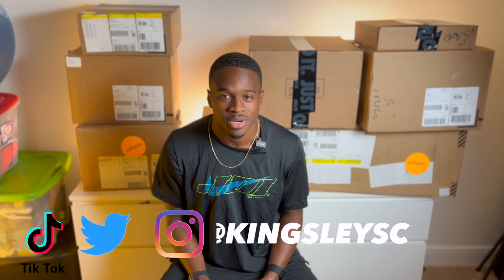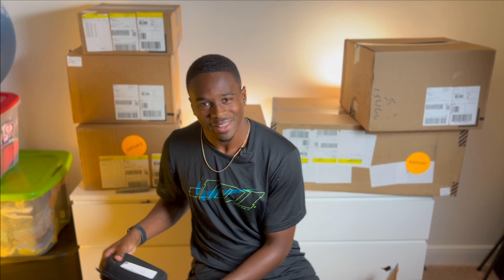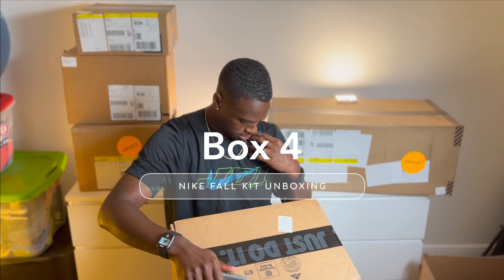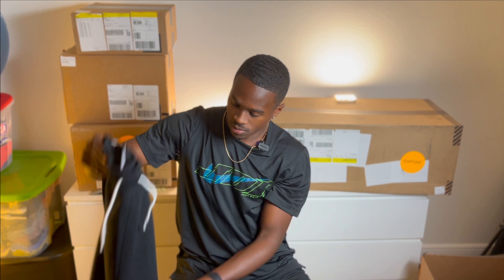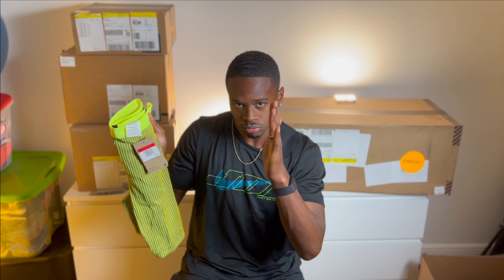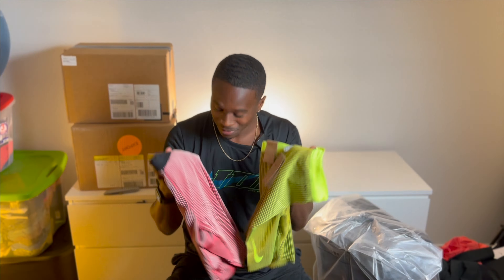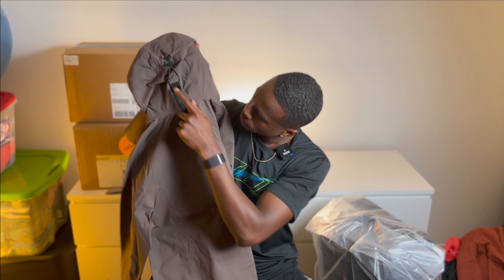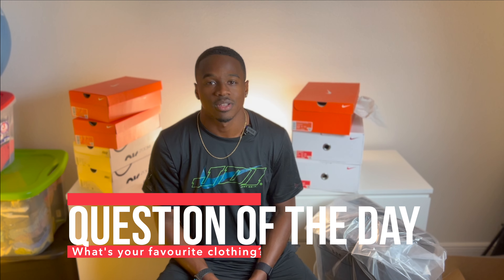NIKE UNBOXING 🔥|| Fall Kit for Pro Nike Athletes || 2022 Track & Field Season (New Spike Colour ‼️)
Unboxing the Nike kit for the Fall that I get as a professional sprinter for Nike for the 2022 track and field season 🔥🔥🔥

Nike Superfly Elite 2 Spikes: 👇🏾

Nike Max Fly Spikes: 👇🏾

NIKE DRI-FIT ADV Long Tights

As a professional sprinter for NIKE, I get to unbox 2 kits of nike running gear each season in the spring and fall. In the fall kit, I unbox some new nike running long and short tights, nike hoodies, nike, pants, nike socks etc. You’ll get a sneak peak at the new sprint spike colourways on the max flys and superfly elite 2, as well as some new NIKE shoes for the 2022 season.

I even included some Jordan and LeBron collection gear, including the LeBron 9 Watch the Throne and South Coast colour ways!

TIMECODE:
00:00 Intro
00:30 Box 1
01:05 Box 2
03:37 Box 3
04:09 Box 4
09:03 Box 5
09:28 Box 6
12:20 Box 7
13:19 Box 8
14:05 Outro